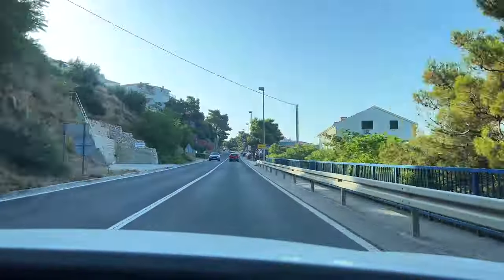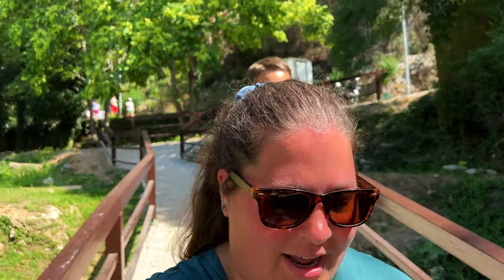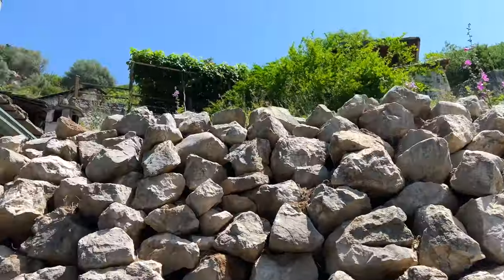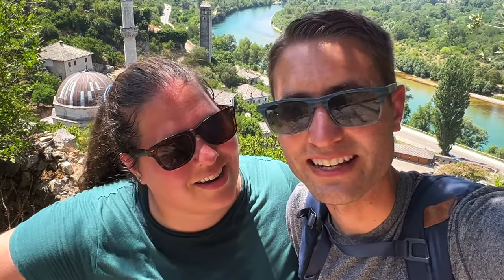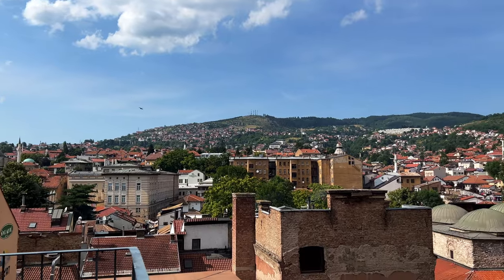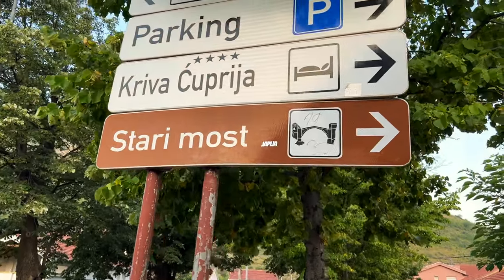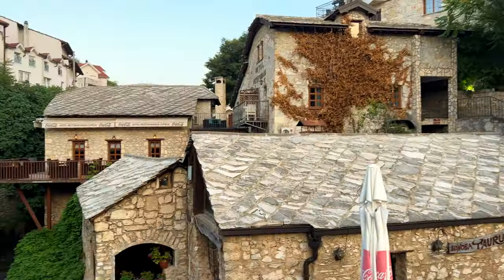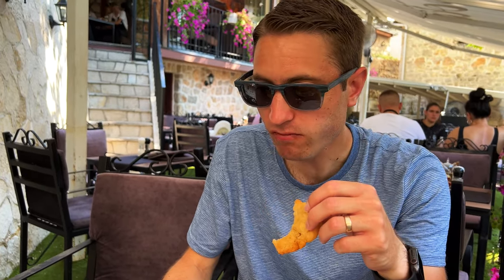BOSNIA IN JULY road trip travel vlog (How we spent THE BEST 3 DAYS IN SARAJEVO AND MOSTAR)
We spend 3 days exploring THE BEST OF BOSNIA! We start our BOSNIAN ROAD TRIP with stops at Kravice Waterfalls and Pocitelj before heading to Sarajevo. We take walking tours through Sarajevo and try some DELICIOUS BOSNIAN FOOD. Our adventure continues in Mostar where we explore the beautiful old town of Mostar.

On this episode of Mapping It, we spend three days road tripping around Bosnia. Our first day is spent driving from Split, in Croatia, to Sarajevo, in Bosnia and Herzegovina.

Our first stop on the five hour drive is Kravice Waterfalls - a very scenic massive waterfall that you can swim at! After getting jealous at everyone swimming (because we didn’t know you could swim there, so we were unprepared), we head to the riverside town of Pocitelj.

Pocitelj was brutally destroyed during the civil war in the 1990s and then carefully rebuilt. It’s now a great example of Ottoman architecture.

We wrap up our time exploring the Bosnian countryside with a delicious meal of spit-roasted lamb at Restoran Kovacevic Jablanica.

We finally make it to Sarajevo at the end of the first day of our EPIC BOSNIAN ROAD TRIP. We have 24 hours to explore the city so we decide to join two SARAJEVO WALKING TOURS to learn more about the history of Sarajevo.

In between tours, we walk through the old town and have some incredible food! We try Cevapi and Burek and instantly fall in love with the delicious flavors of Bosnia and Herzegovina!

If you want to join the same walking tours we did, you can find the free tours via this link (not sponsored):

With our time in Sarajevo coming to a close, we head over to Mostar to  explore this beautiful city in Bosnia and Herzegovina! We enjoy some delicious meals, including an epic meat platter with Cevapi! We visit some iconic spots in Mostar including Stari Most, the historic old bridge, and a beautiful mosque. We make a detour to explore Blagaj and the old Turkish monastery that’s tucked into a cave. We also stop at a Bosnian grocery store and pick up some tasty snacks. Join us as we explore Mostar!

We hope you enjoy coming along on our adventures!

Here’s a link to the hotel we stayed at (not sponsored), called Kriva Ćuprija, we booked directly with the hotel and had a great experience and highly recommend:

We're Karin and Jeremy! Just an average couple with a love for travel. We work full-time jobs that only offer limited vacation time, so we work hard to get the most out of our holidays. Join us on our adventures as we maximize our time off on Mapping It.